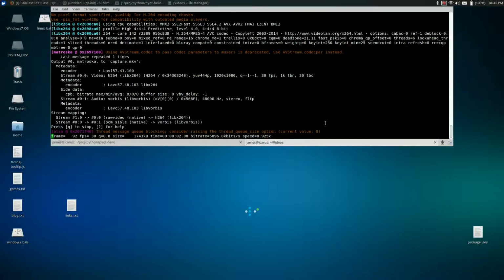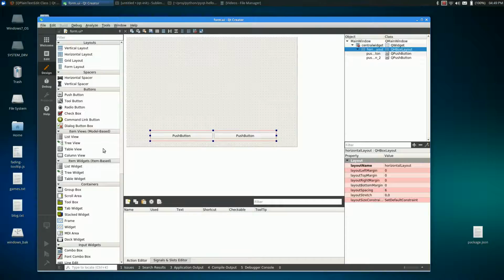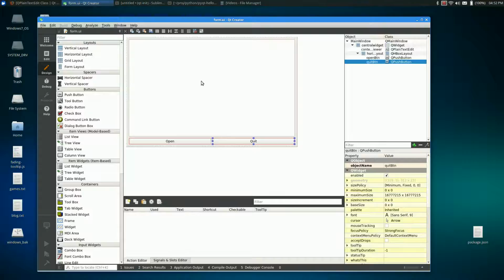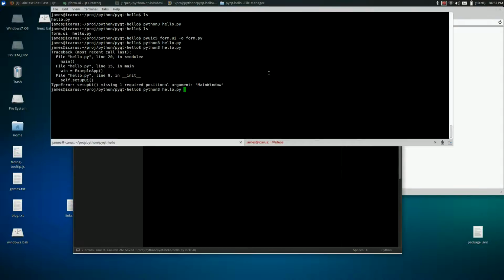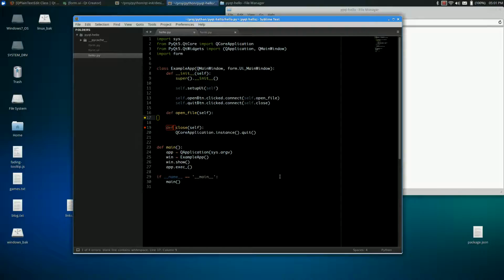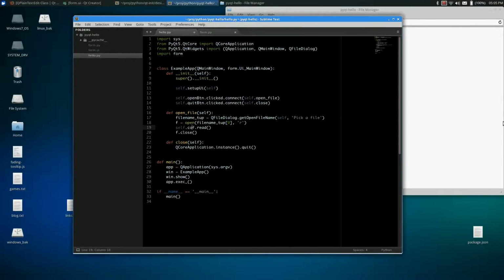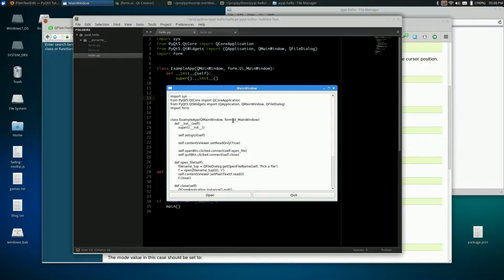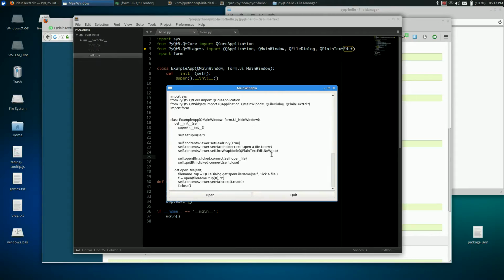First steps with PyQt (Part 2)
Notes:
Qt C++ class reference: